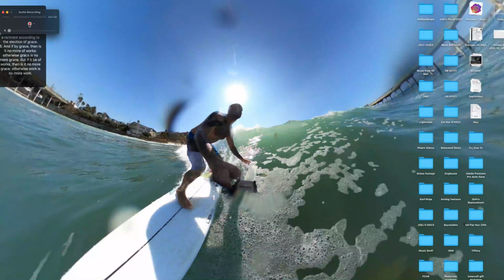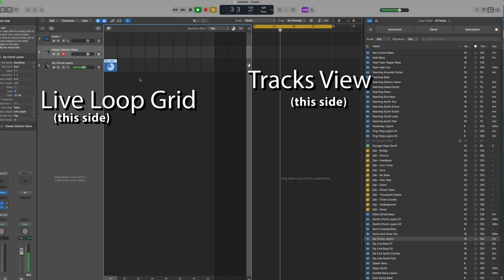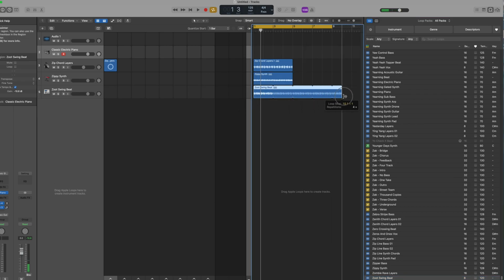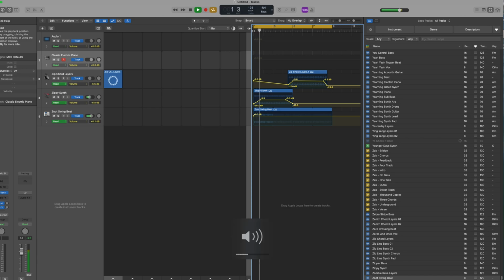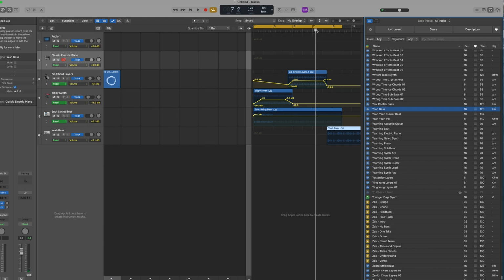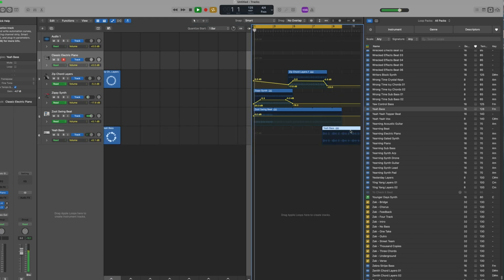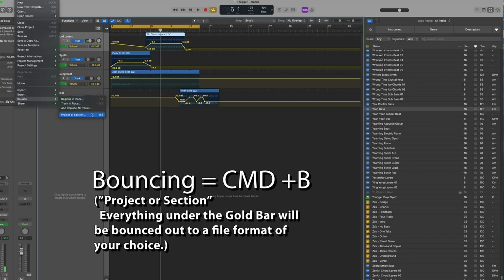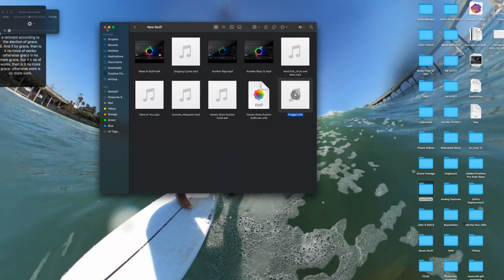How to Create Sample in Logic Pro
A short tutorial on how to jump into Logic Pro and create a small sample.
With some of the tips and tricks to this video, you can later use
this workflow to build more complex songs.